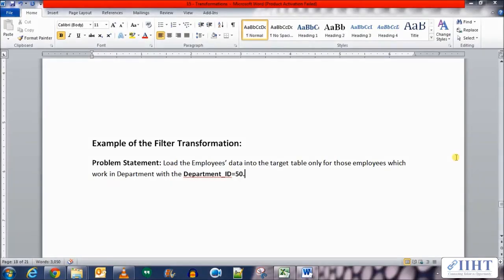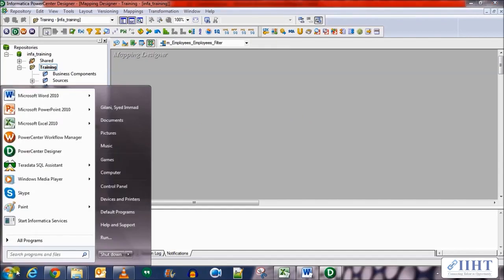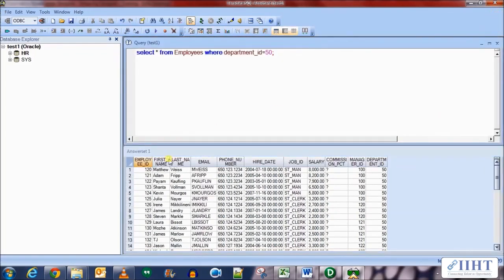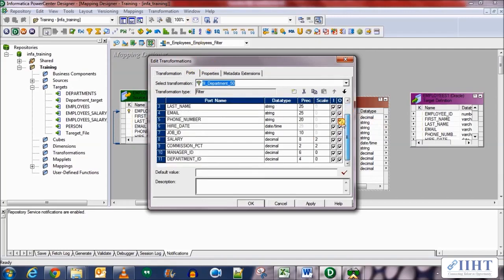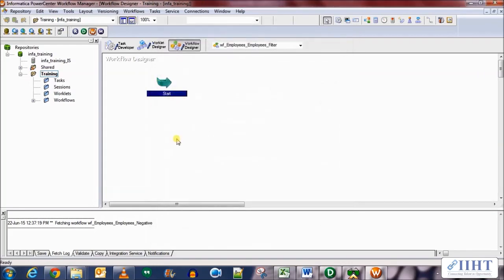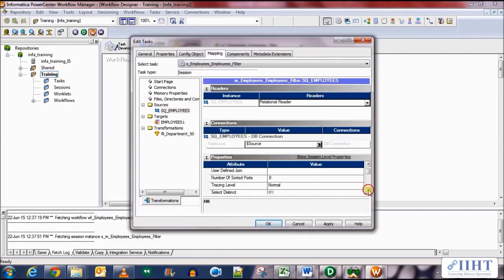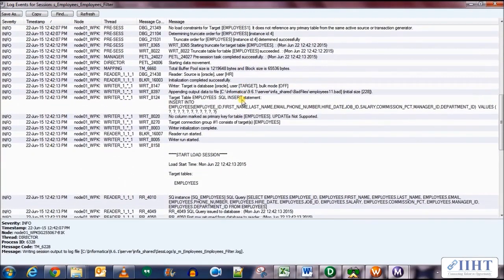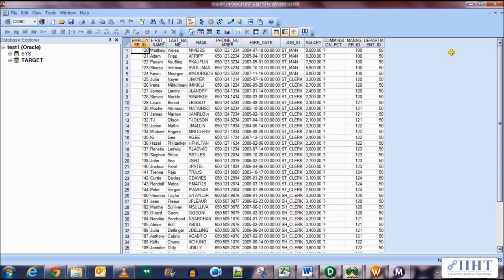061 Filter Transformation Example